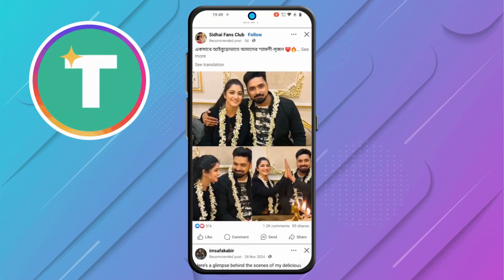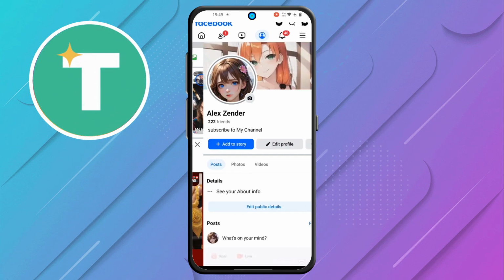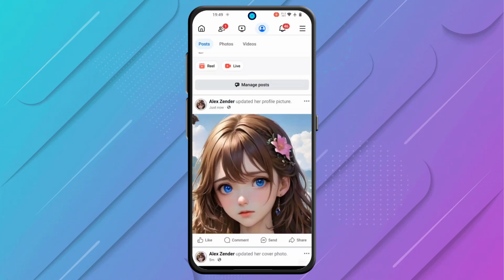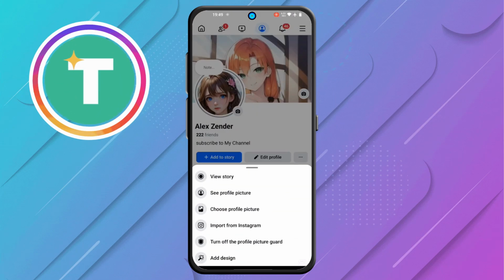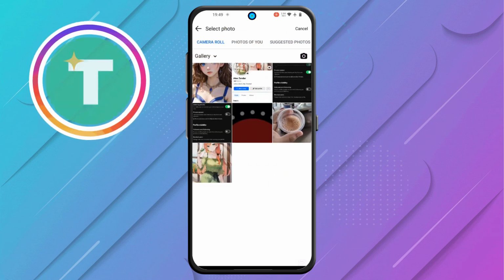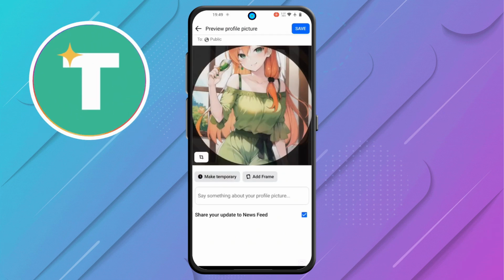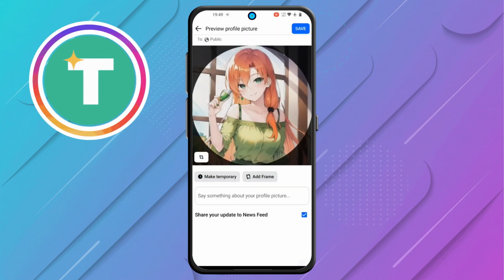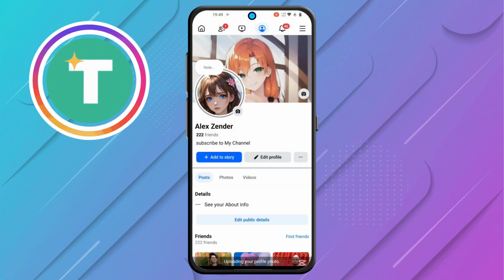How To Change Your Profile Photo On Facebook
Welcome to Tips & Tricks, your ultimate guide for simplifying tech tasks! In today's tutorial, we'll show you exactly How To Change Your Profile Photo On Facebook with easy-to-follow steps. Whether you're updating your current profile picture or switching to a new one, this guide breaks it down in a simple, straightforward manner.
Changing your profile photo on Facebook is an easy way to personalize your account and give it a fresh look. We'll walk you through the entire process, starting from opening the app, selecting the "Profile" section, and tapping on your current photo. You'll learn how to upload a new picture from your device, adjust it to fit perfectly, and save the changes. We'll also explain how to choose whether you want to make the new photo visible to everyone or limit it to friends only.
No more confusion! With Tips & Tricks, you can confidently change your Facebook profile picture with ease. Our step-by-step instructions will empower you to take charge of your social media presence.
From adjusting privacy settings to mastering new app features, Tips & Tricks is here to guide you through your tech journey.

1. How to Check Battery Health on Nothing Phone | Tips & Tricks Guide

2.How to Show Internet Speed on Android | Tips & Tricks

3. How to Change the Ringtone on Android | Tips & Tricks Guide

4. How to Turn On Schedule Dark Theme on Android | Tips & Tricks

5. How to Turn ON/OFF Battery Health on Android | Tips & Tricks